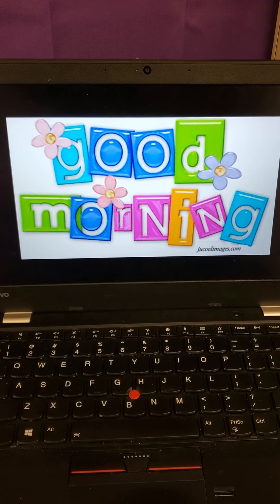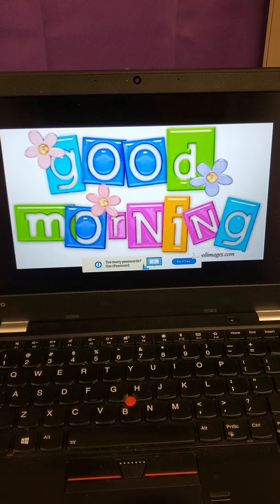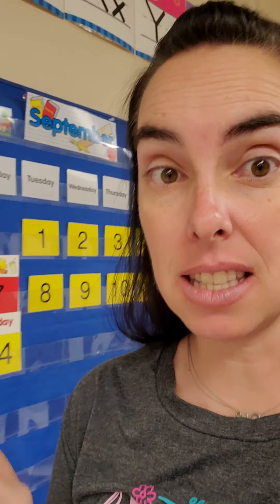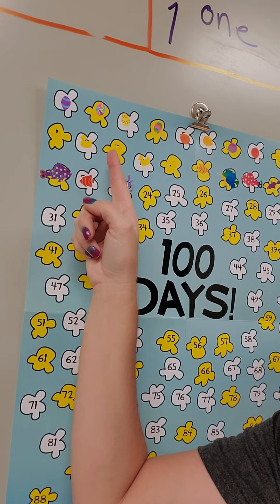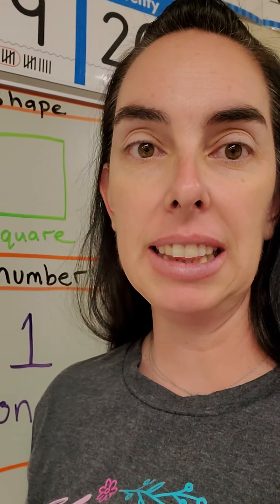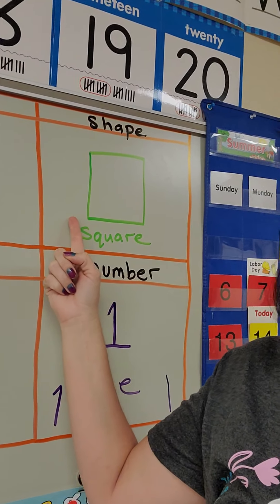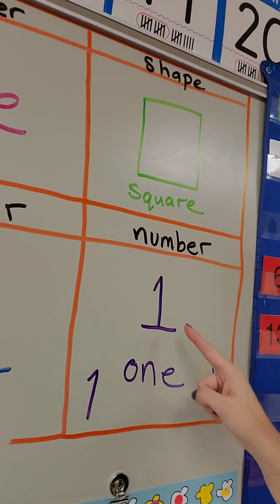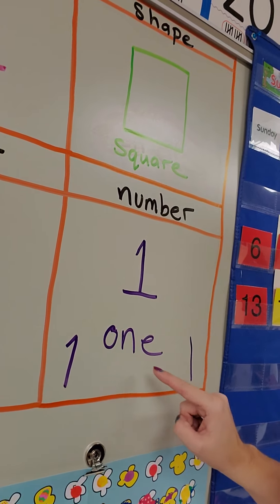September 14, 2020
Calendar Day #23